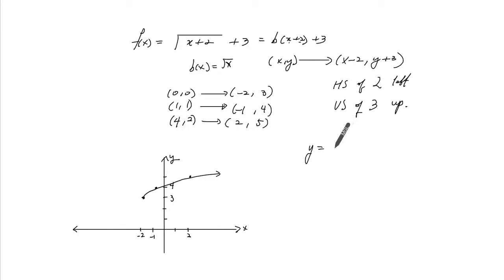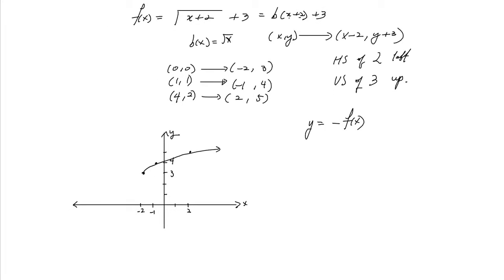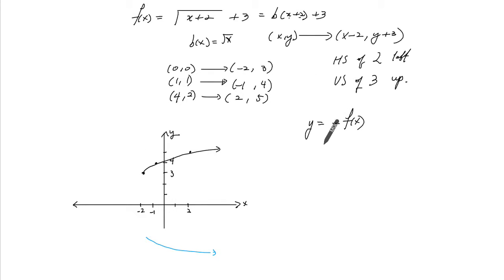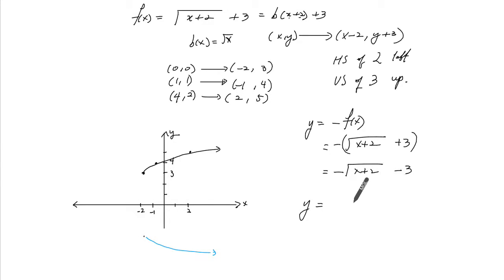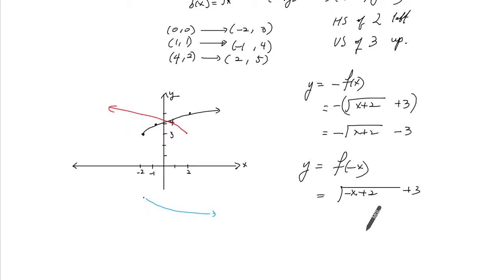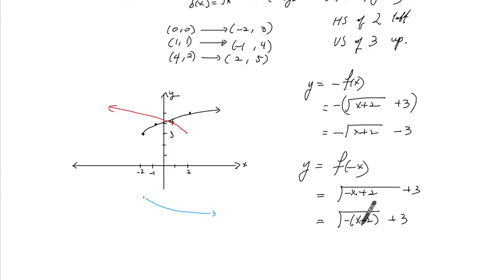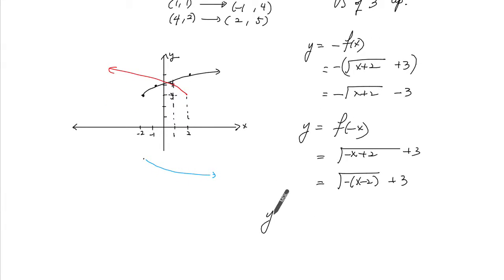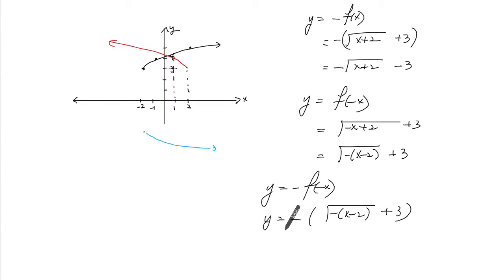Reflections of Functions